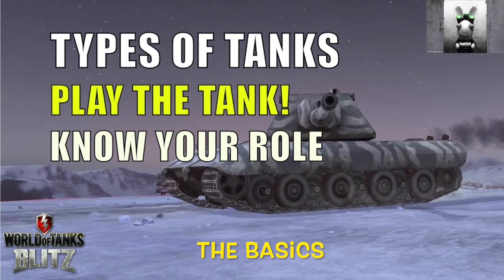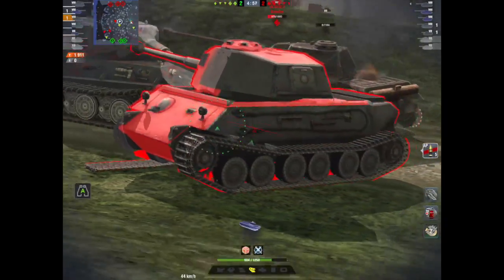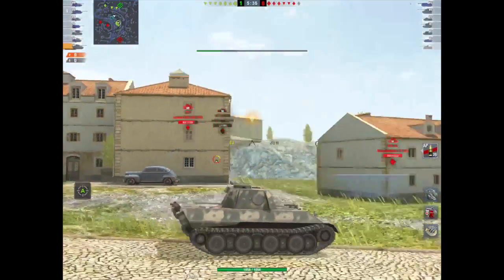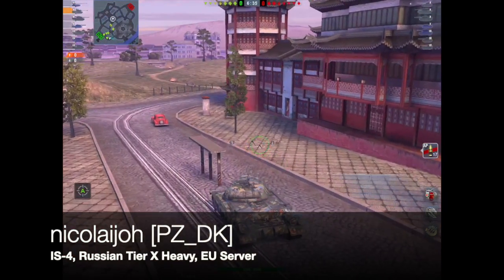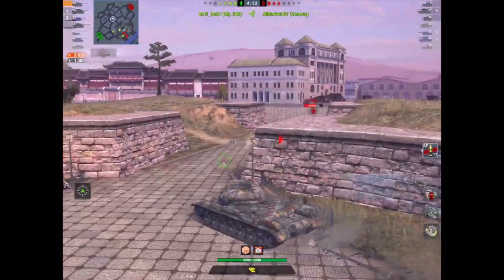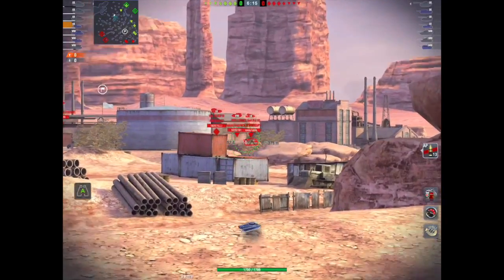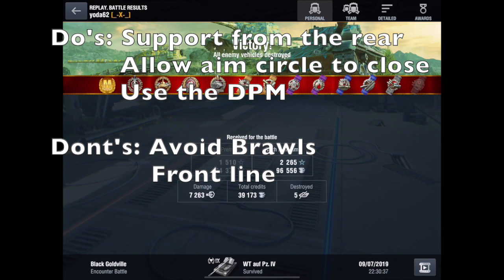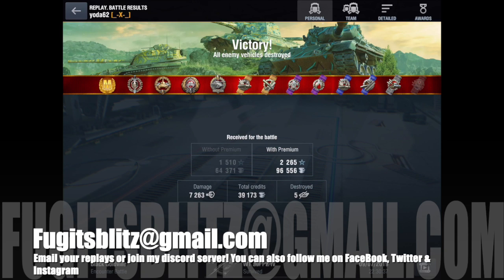WOTB | KNOW YOUR ROLE ON THE BATTLEFIELD: TANK TYPES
I am always surprised when players do not understand the role that their tank should play on the battlefield and what is actually expected of them. In many of my videos I mention this, so I decided to roll out this basic introduction to the main tanks types: Light, Medium, heavy and TD and what roles they are expected to do in the game.